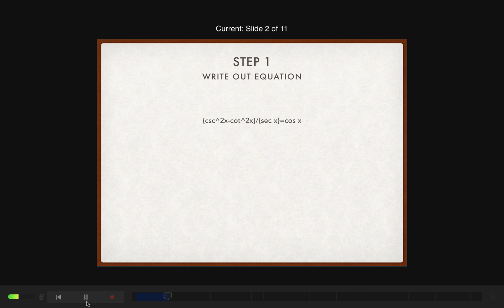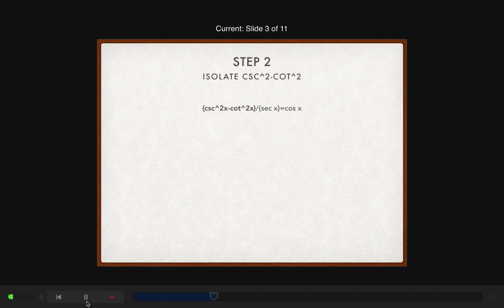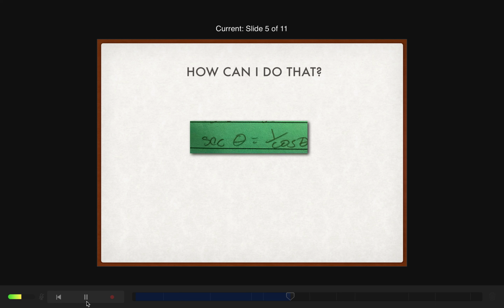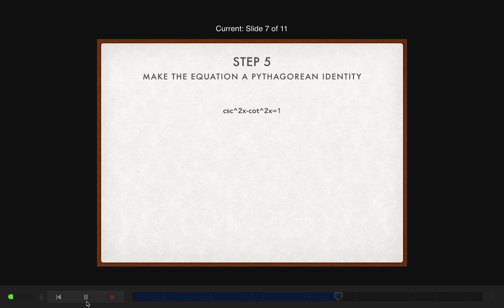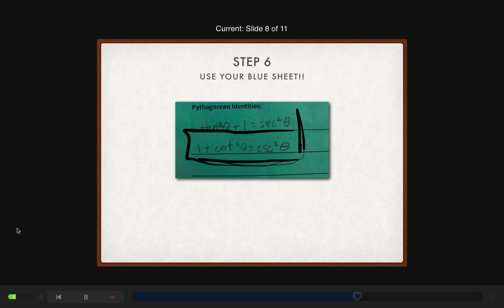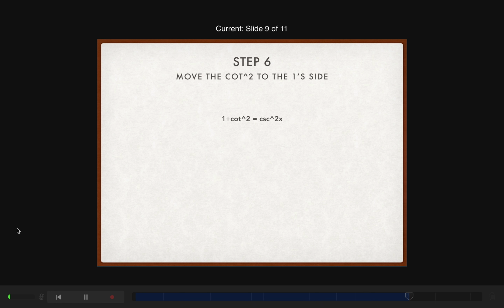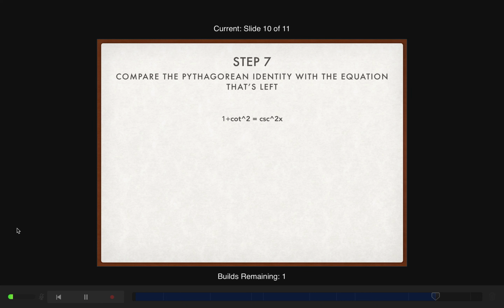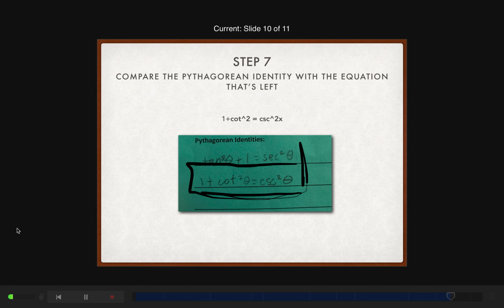Pre Calc Mini Project Recording